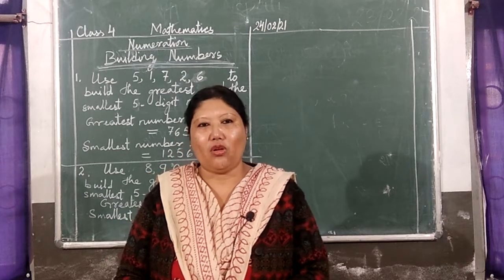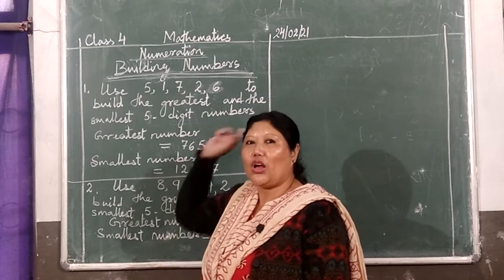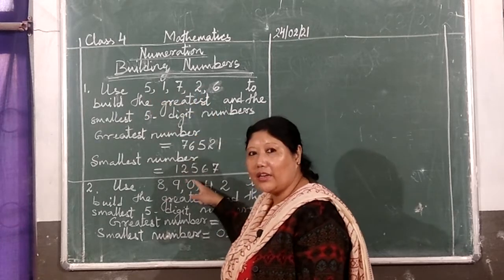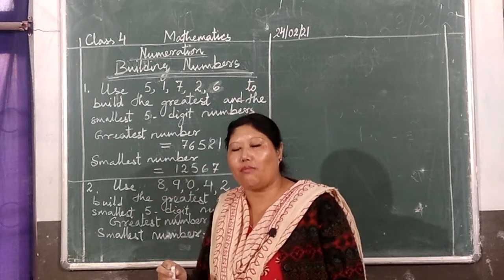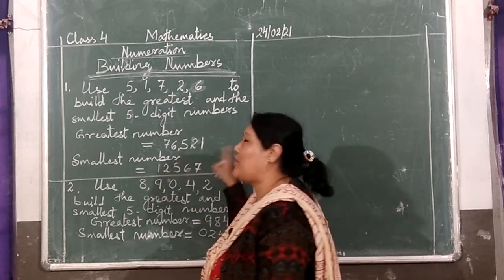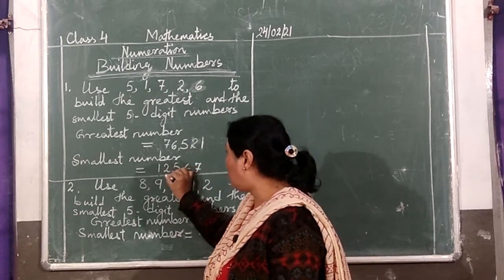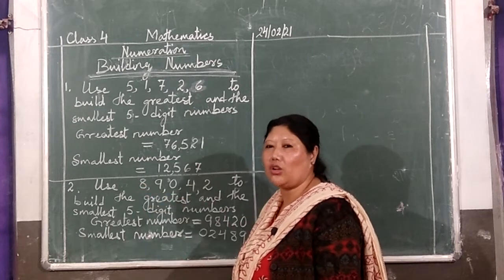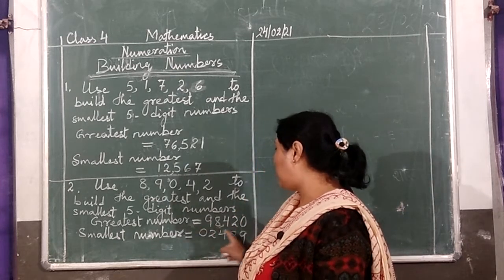Class 4 Maths Chapter 1 - Numeration - Part 6 - Building Numbers